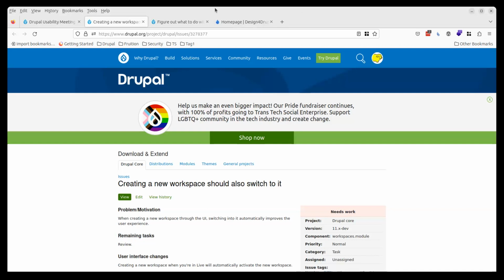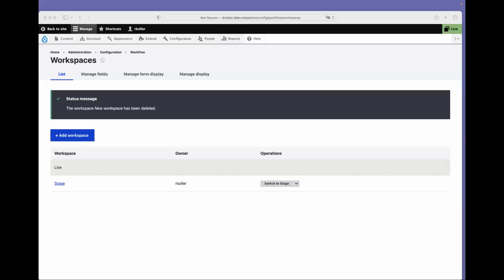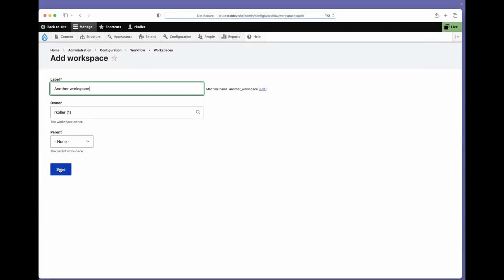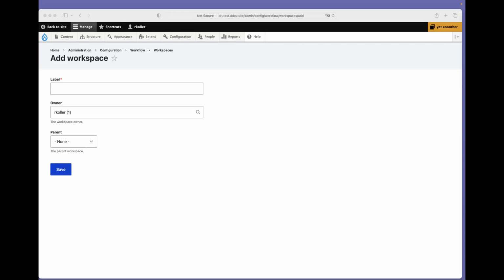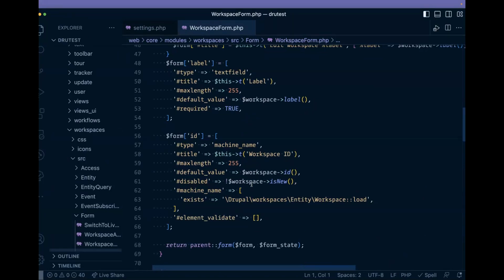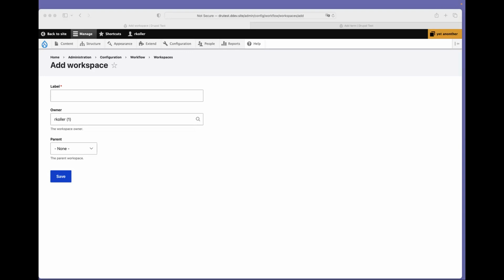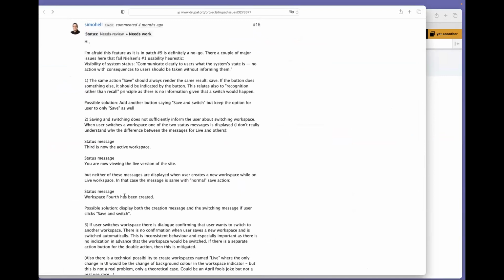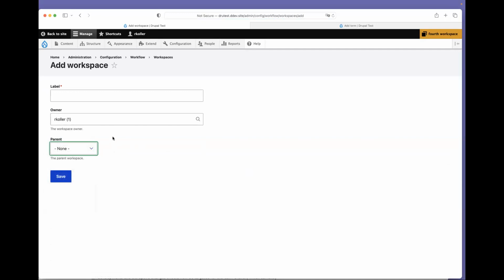Drupal Usability Meeting - 2023-007-21